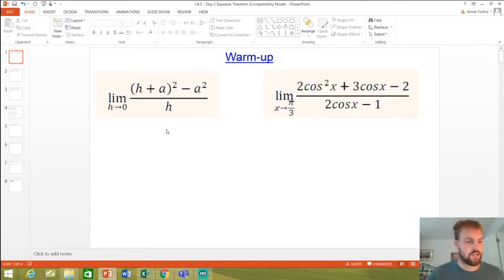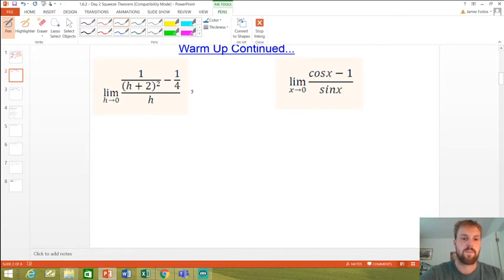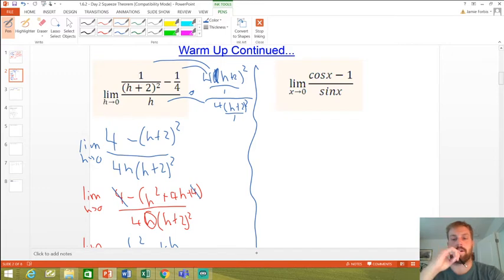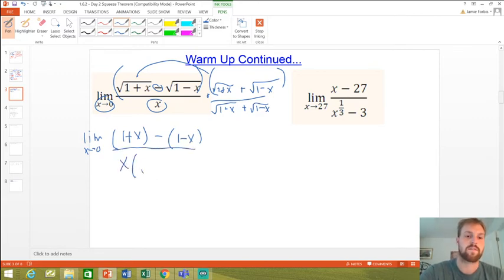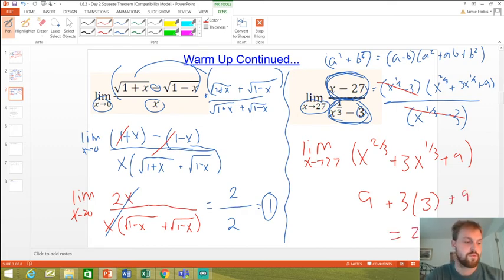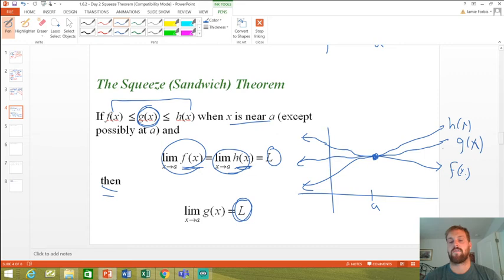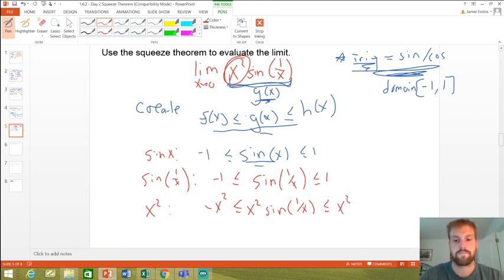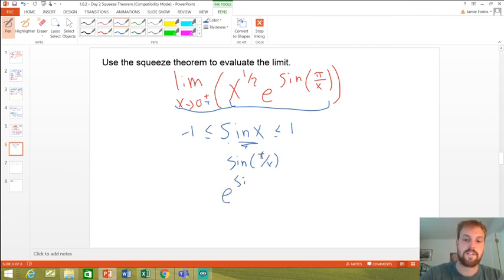1.6.2 - Day 2 Squeeze Theorem Video Lesson